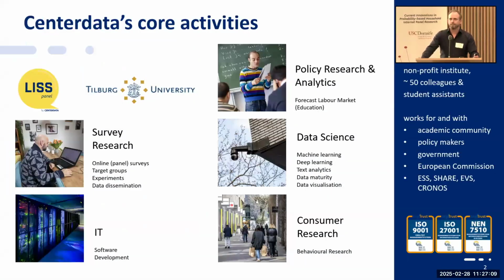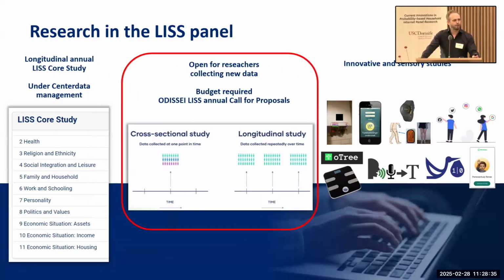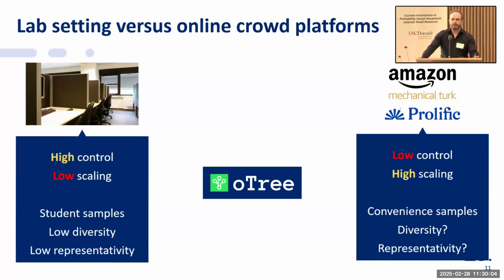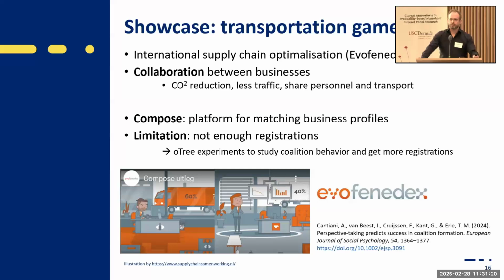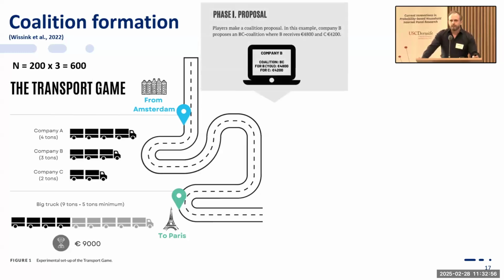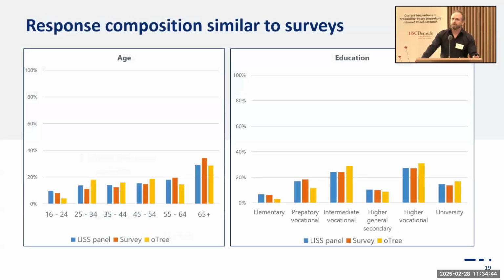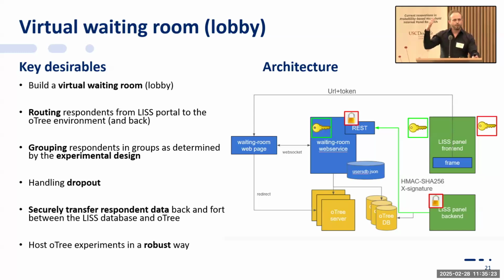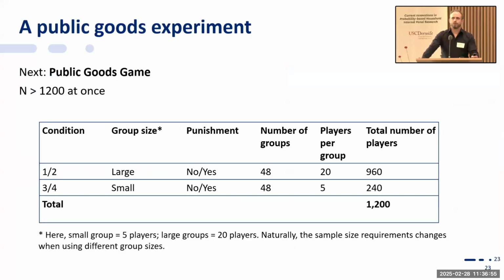Session 9 Mulder